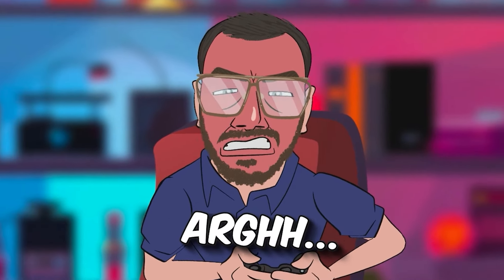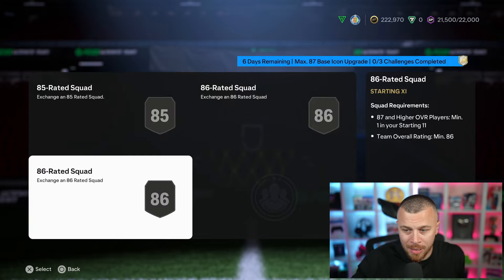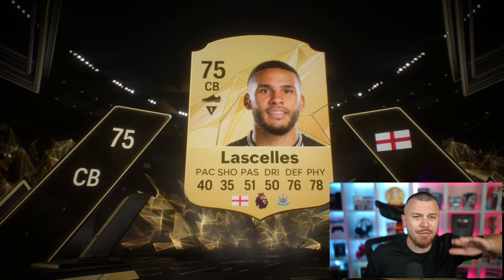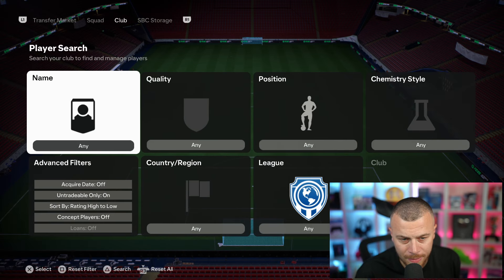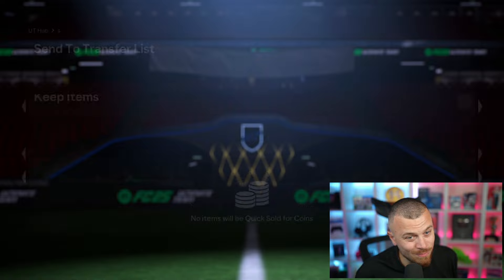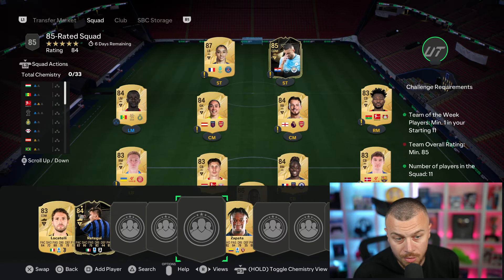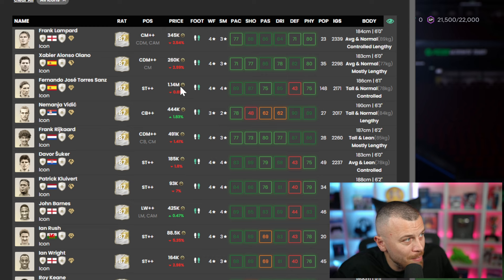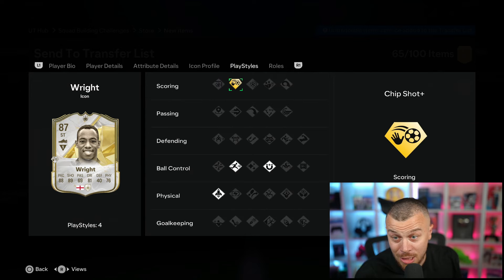My First Ever Max. 87 Base Icon Upgrade in EA FC 25